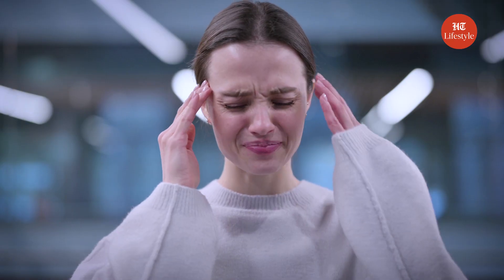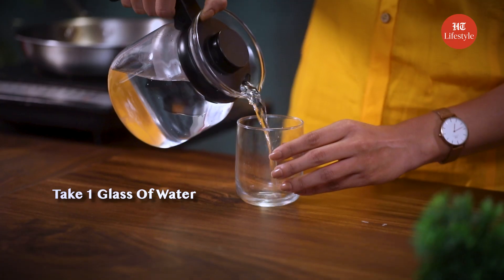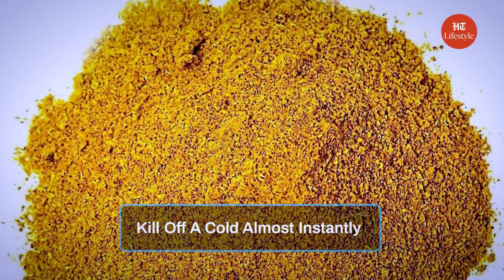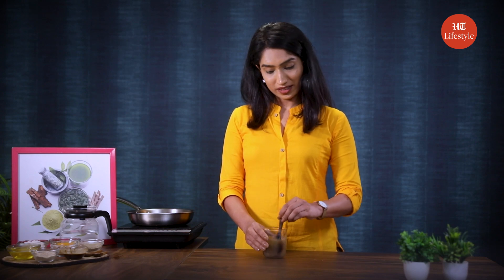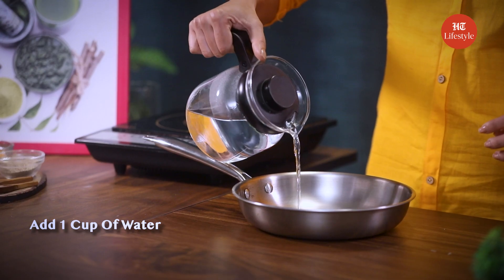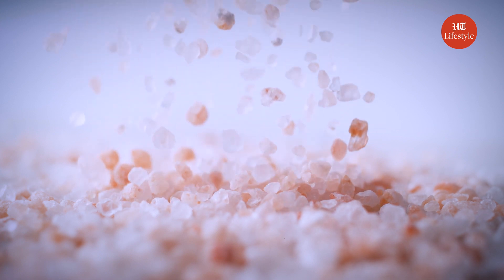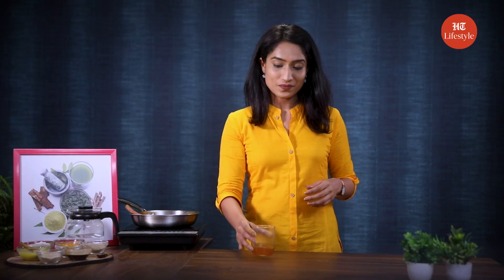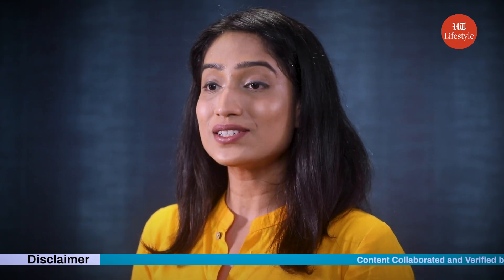Home Remedies for Sinus | Homeveda | HT Lifestyle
Have you ever experienced the feeling of having a never-ending headache, along with a cold that made it difficult for you to function? If so, then you know the struggle of dealing with sinus problems. It's like having a constant, unwelcome guest in your body, who refuses to leave no matter how many hints you drop.
But fear not because we are here to offer some really helpful tips on how to deal with sinus issues and kick that unwanted guest to the curb.

So, put on your favorite pajamas, grab a warm blanket, and get ready to be sinus-free in no time!